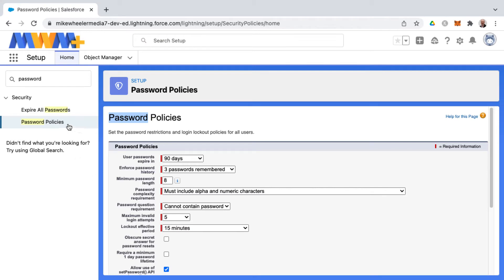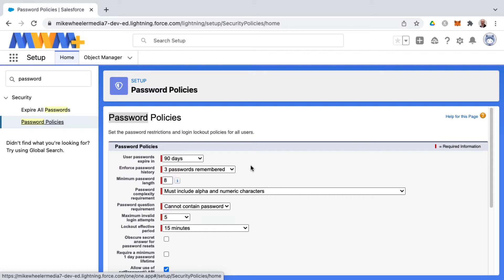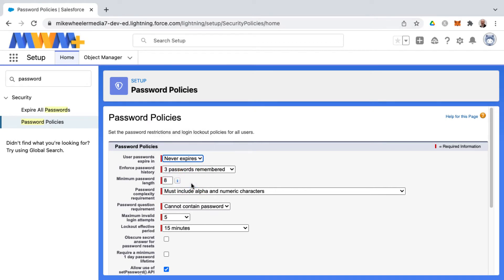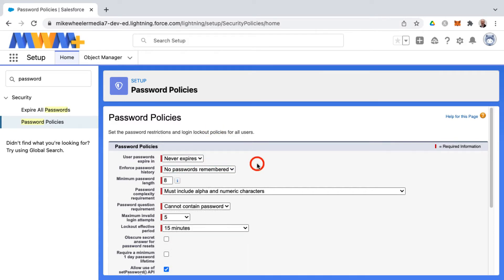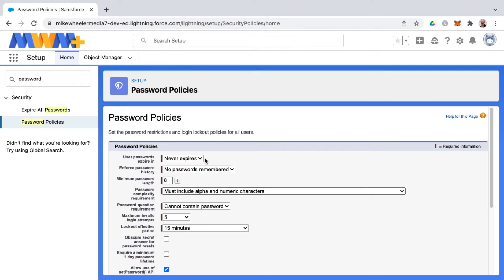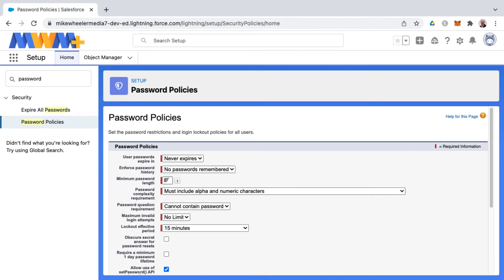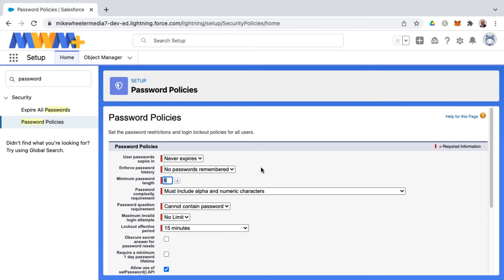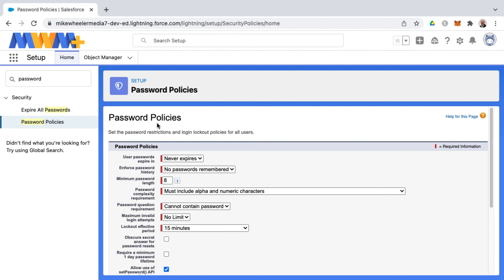Password Policies in Salesforce - Setting Passwords Never to Expire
You have a lot of options when it comes to setting Password Policies in your Salesforce org. In this short video, I demonstrate the pros and cons of various password policy settings. ** There is a platform I like as much as Salesforce. It’s KARTRA **